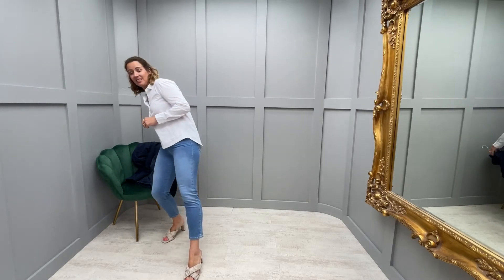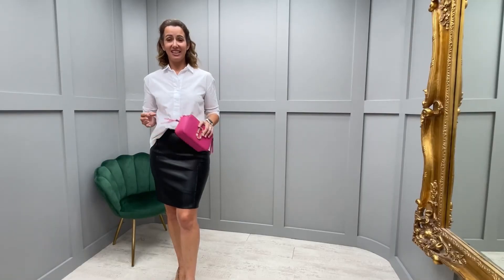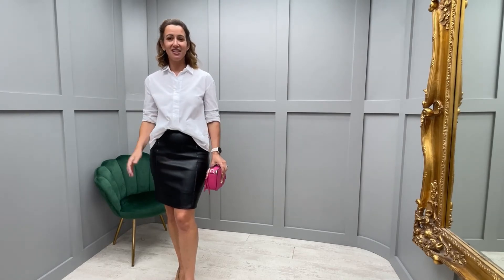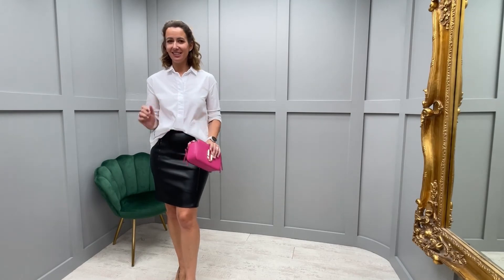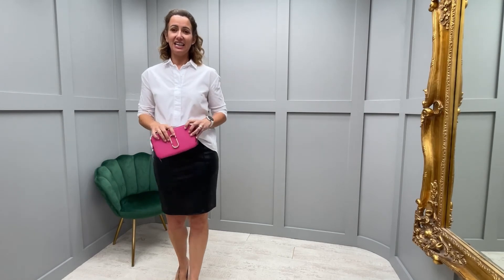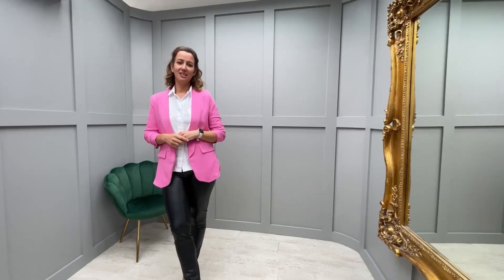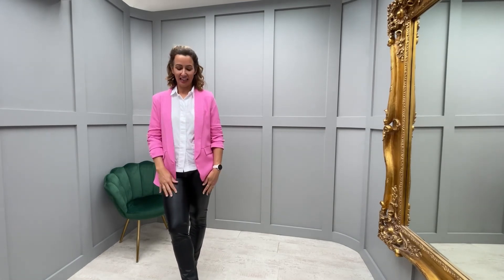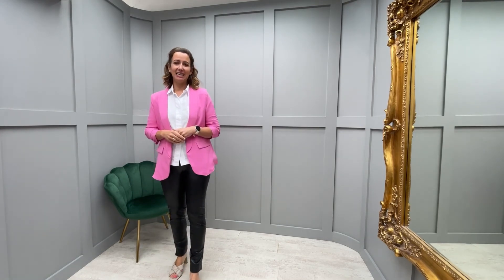How to Style your White Shirt!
A short video discussing the different ways you can style the classic plain white shirt.